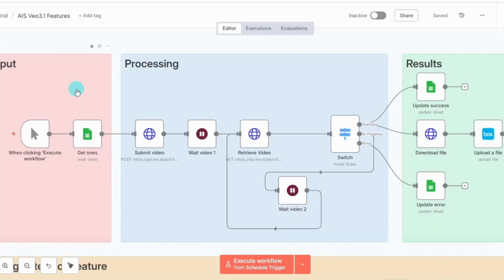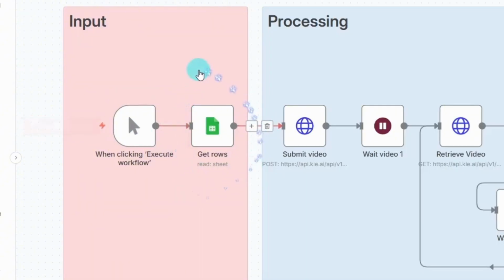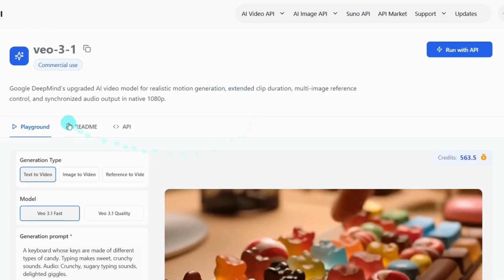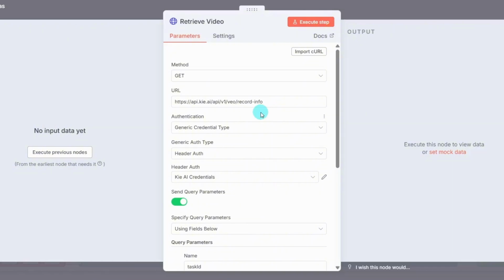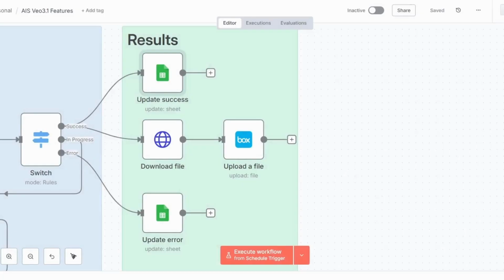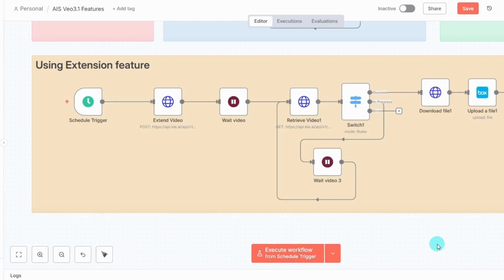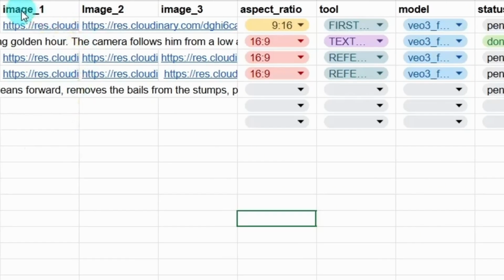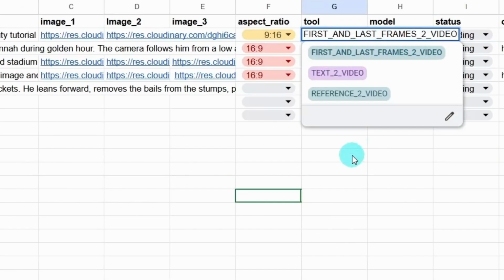I Tested Google Veo 3.1’s NEW Features - This Changes AI Video Forever!